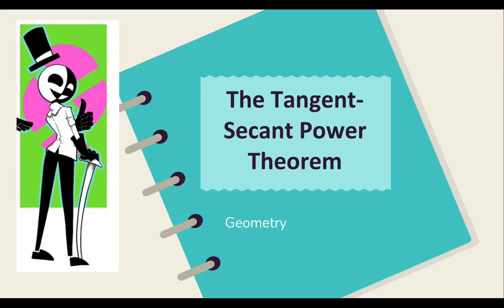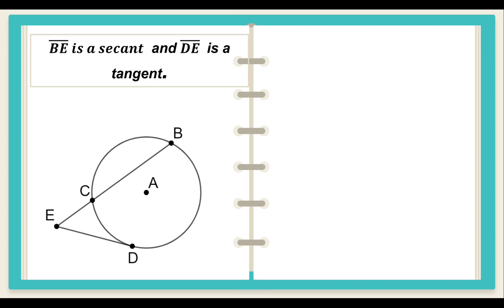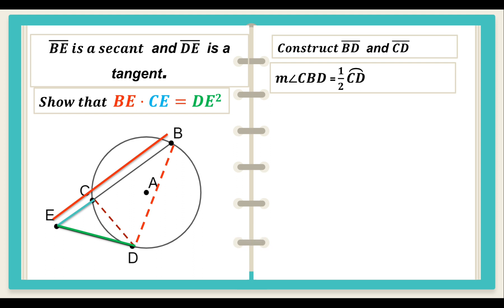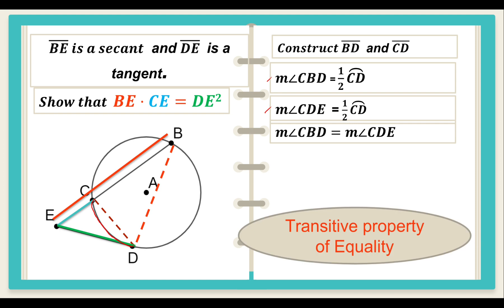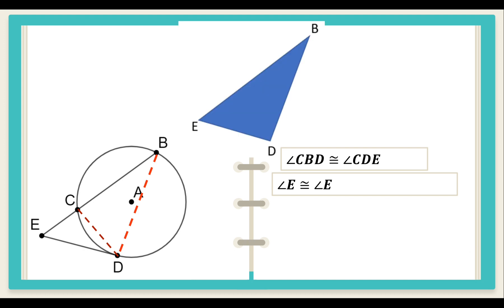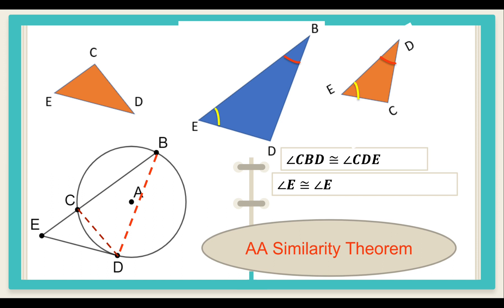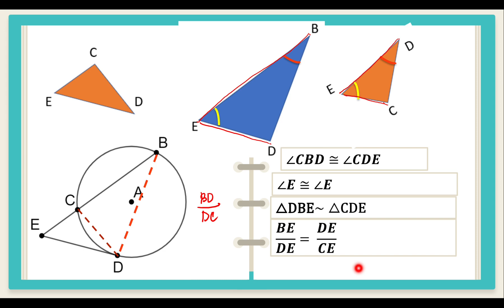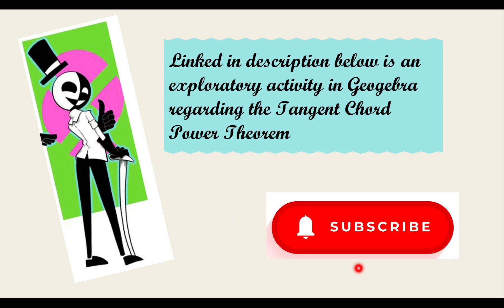Tangent Secant Power Theorem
This Video explains the proof of the Tangent Secant Power Theorem.